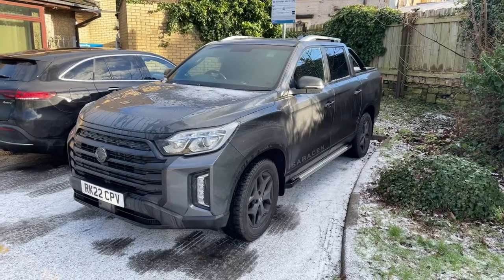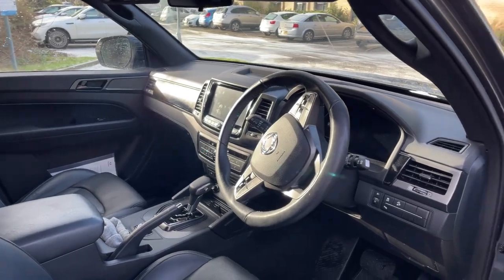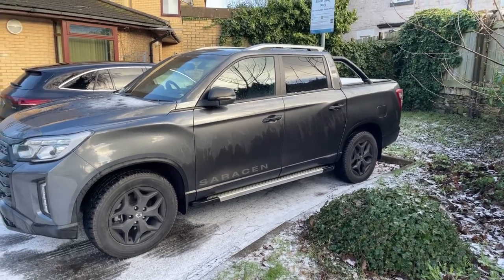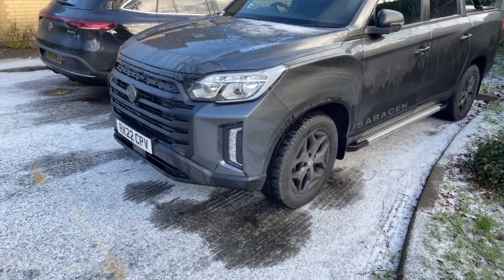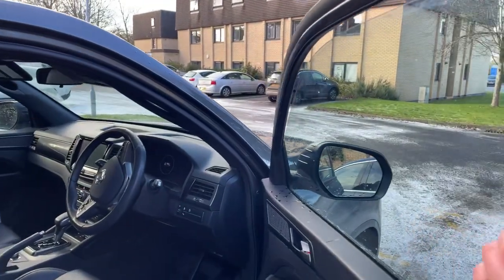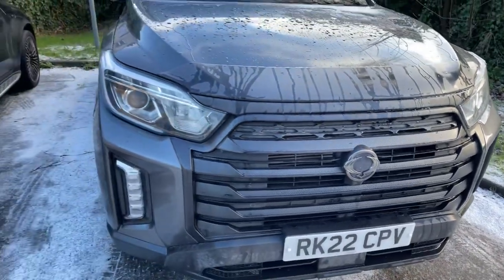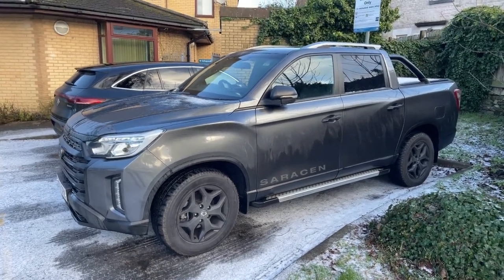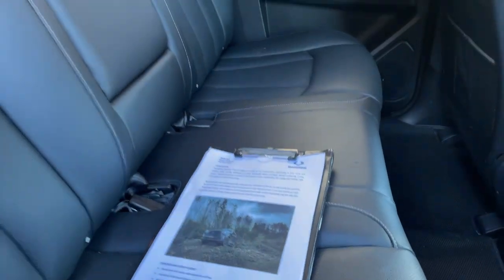SsangYong Musso out and about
pa